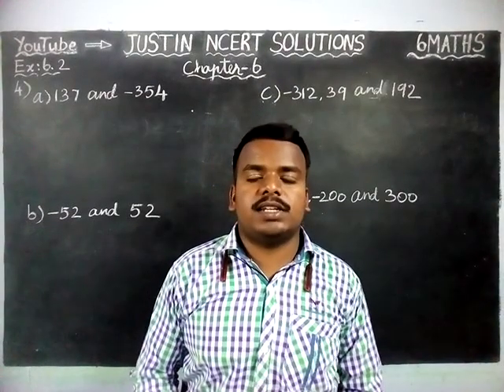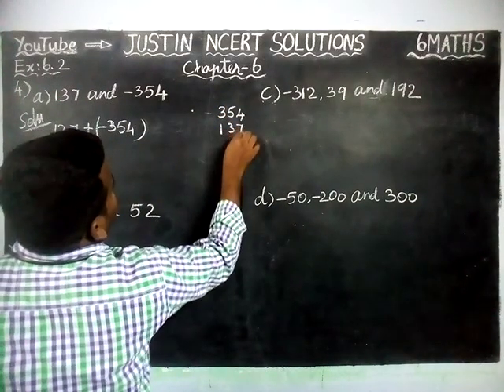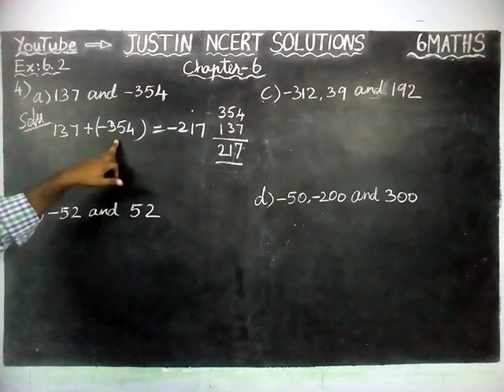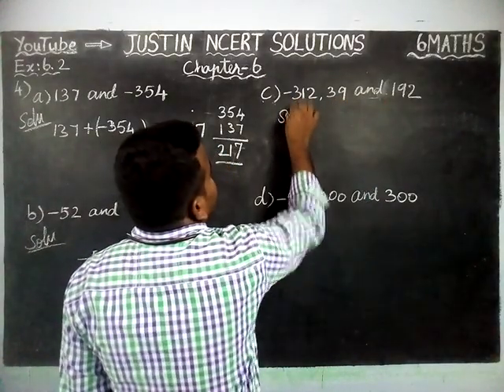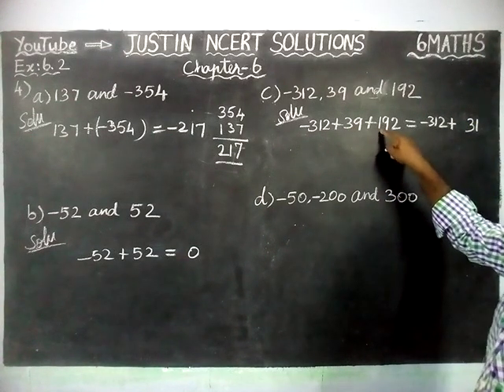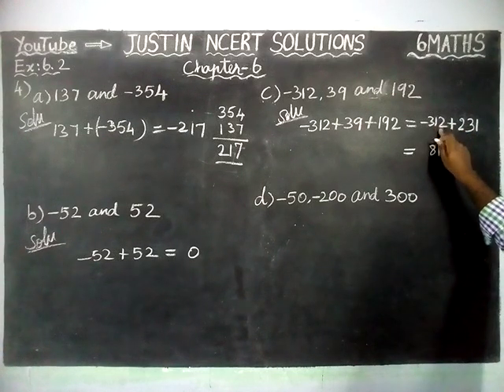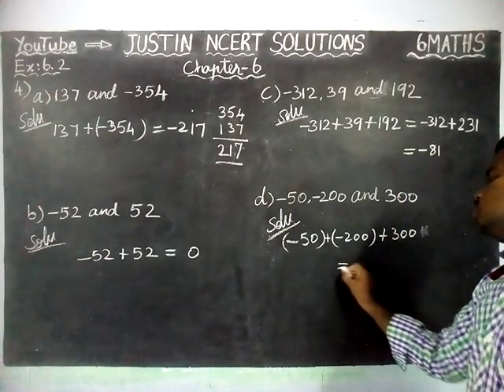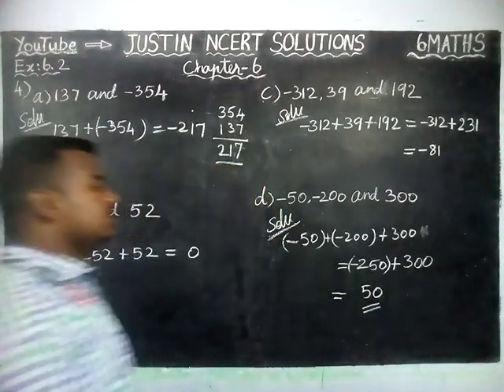Chapter 6 Ex.6.2 Q.No.4 | Class 6 Maths Chapter 6 Integers | JUSTIN NCERT SOLUTIONS